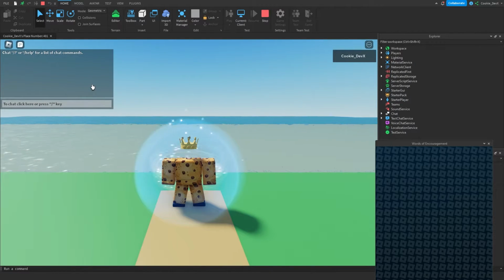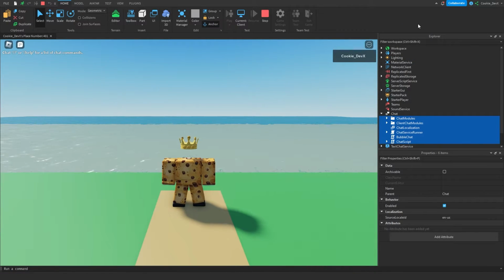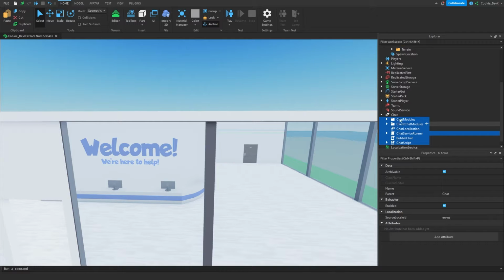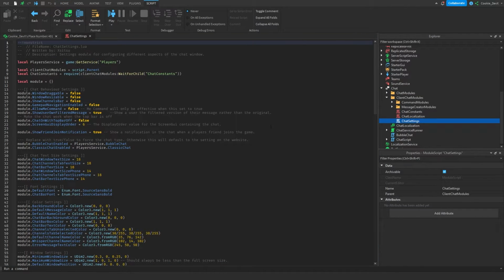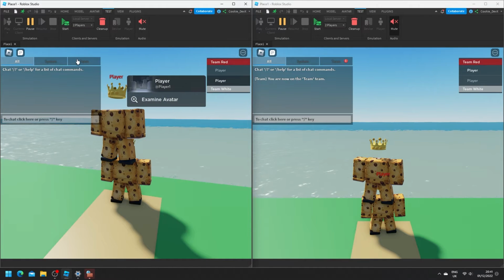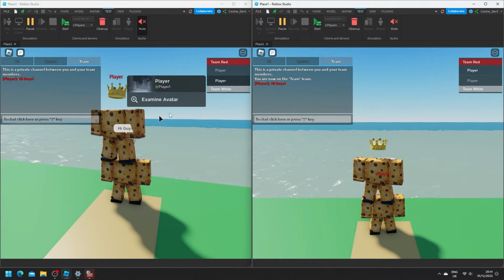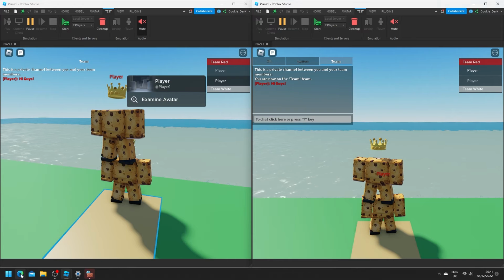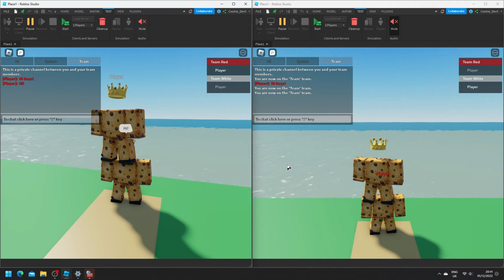Roblox Tutorial - Chat Team Channels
Roblox Tutorial - Team Chat Channels

In this tutorial, I'll be teaching you how you can make dedicated channels in your chat box specifically for teams, this is great if you want to specifically communicate with members of your team or have a channel just for staff!

I hope you enjoyed today's tutorial and & learnt something new from it! Would you like to chat about Roblox, Roblox development, scripting support or have any other epic things about development/Roblox?